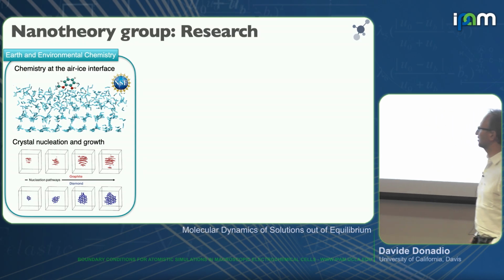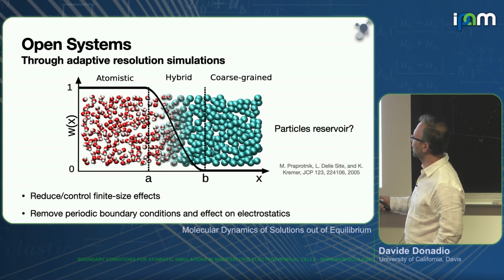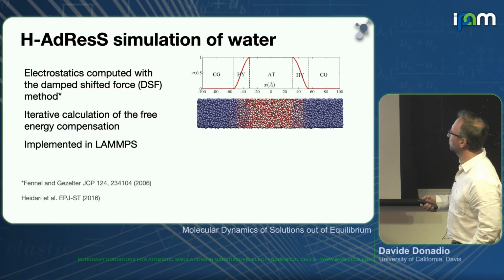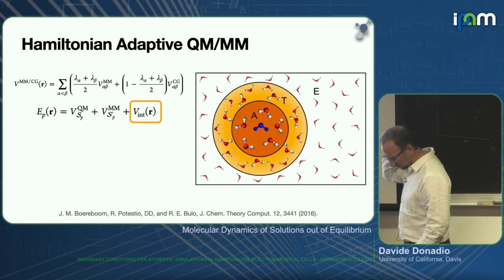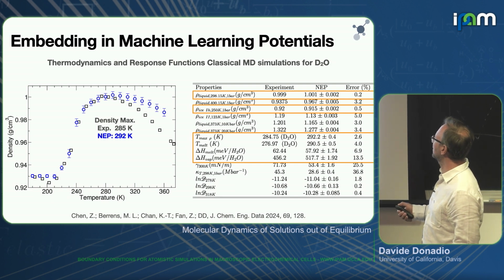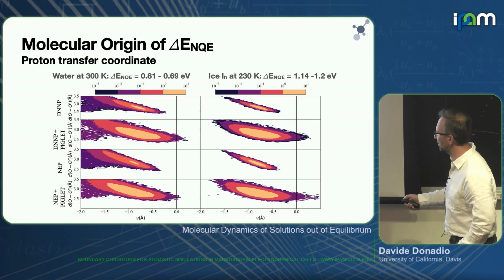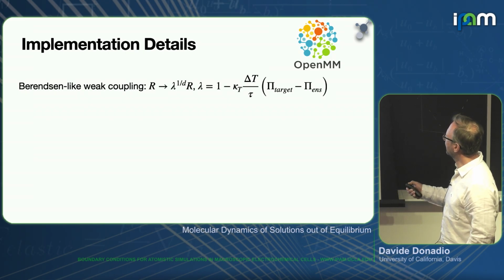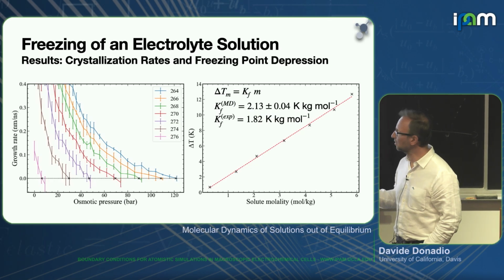Davide Donadio - Molecular Dynamics of Solutions out of Equilibrium - IPAM at UCLA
Recorded 28 October 2025. Davide Donadio of the University of California, Davis, presents "Molecular Dynamics of Solutions out of Equilibrium" at IPAM's Boundary Conditions for Atomistic Simulations in Macroscopic Electrochemical Cells Workshop.
Abstract: Effective simulations of the electrochemical double layer, especially at low ionic concentrations, would require treating open systems in an out-of-equilibrium state in which particles are exchanged in a similar fashion as in the Grand Canonical ensemble.
A similar problem is encountered while studying nucleation and crystal growth in heterogeneous solutions, in which the driving force depends on the composition of the fluid.
In this talk, I will outline two different simulation methods to tackle equilibrium and out-of-equilibrium open systems. I will discuss the founding principles and the practical implementation of the Hamiltonian Adaptive Resolution Scheme (H-AdResS) for aqueous solutions. This approach, for which we have developed a solid statistical mechanics foundation, allows one to couple a high-resolution region, which can be treated quantum mechanically, to a lower-resolution region. The latter can be exploited as a reservoir of particles, thus effectively making the high-resolution region grand canonical. However, practical implementation issues have made this approach computationally ineffective and difficult to maintain in MD software packages. To circumvent these issues, we have recently developed a method to enforce a pseudo-grand-canonical ensemble in solutions through a membrane with harmonic volumetric restraints to control the solute osmotic pressure. The efficacy of this approach is tested on the case of ice growth from a NaCl solution.